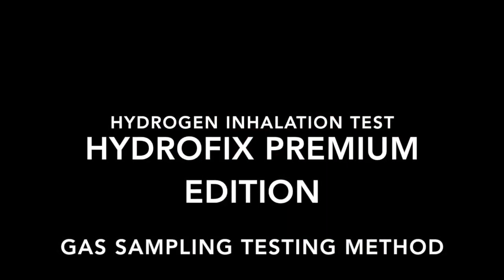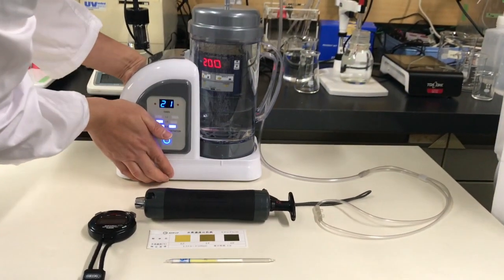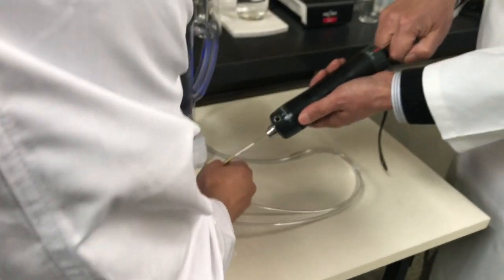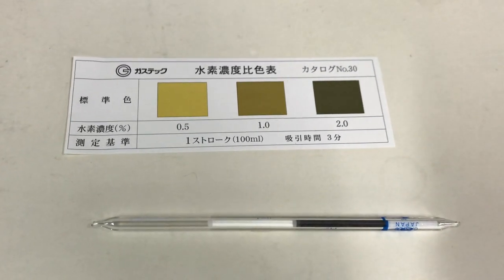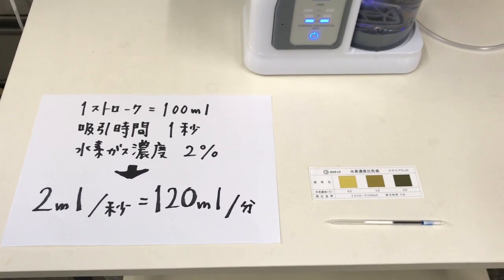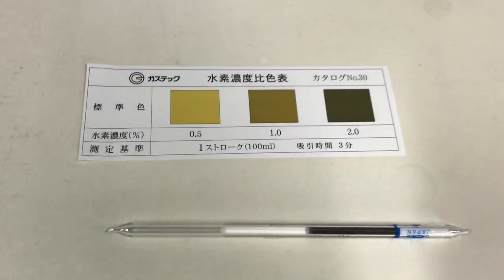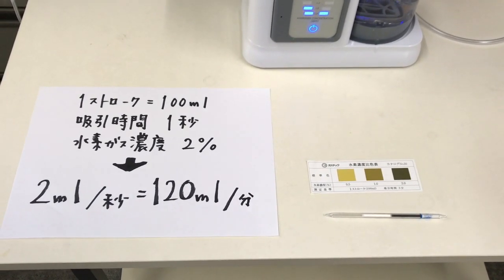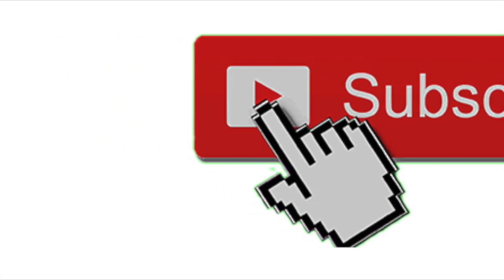#209 How to measure H2 gas inhalation correctly. 2019 Lourdes Hydrofix premium Edition. Methods.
Hydrogen man shares how to measure hydrogen gas inhalation properly.

Clean water and Clean Hydrogen is the ideal combination. People have been asking the best way to purify water or the way I do it.  I distill my water and then remineralize the water.

Be sure to check out my up-to-date research on Hydrogen and guides by visiting my channel. Plus it helps the channel, so it's a win-win.  Thank you all for your support!

Special deal for my viewers: The best price on a great/inexpensive water filtration system:

Link for the best Hydrogen machine in the world, which is the one I am currently using:

Here is a link to the best distiller company and distillers that I have found:

Here is the link for the minerals I use/recommend for remineralizing my distilled water (Concentrace Drops):

Here is a link for the best blender you can get, it's a USA-made Vitamix blender:

Link for another excellent inexpensive water filtration system (Berkey):

Beware of unofficial sellers of the Hydrofix. Also, beware of false Hydrogen information. Here is a link explaining some of this information:

Because of all your support, I can continue to bring you all the latest and greatest information in the future, on what could potentially help your loved ones or even yourselves.  My goal is to minimize suffering in the world.  We all deserve good health and a chance at life.  Thank you all again for your support.

Thank you everyone :)  I wish you all the best and good health.